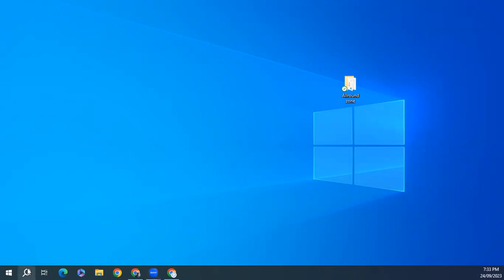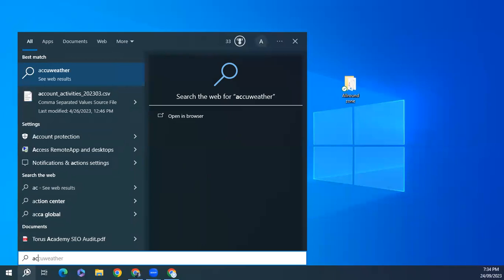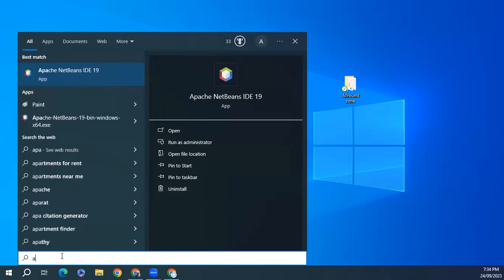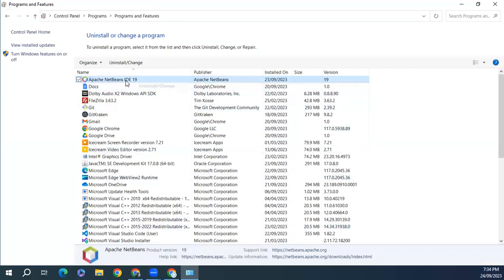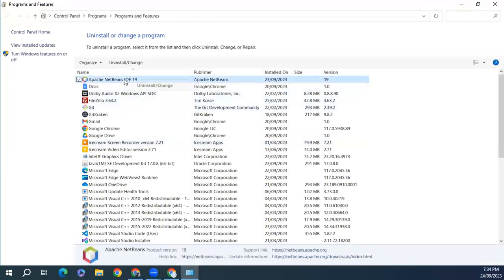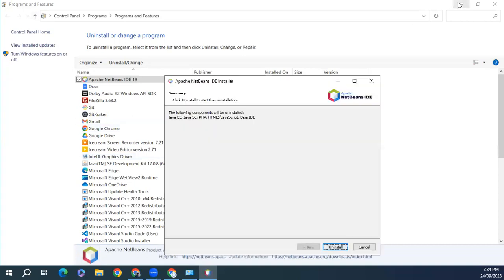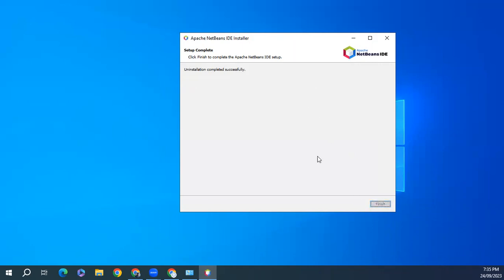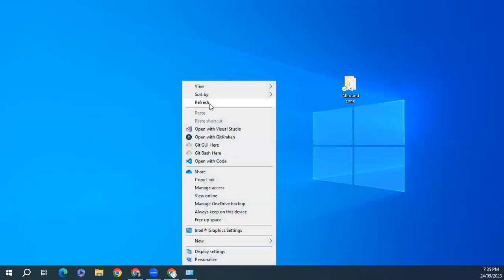How to Completely Uninstall NetBeans 19 IDE from Windows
NetBeans is an integrated development environment for Java. NetBeans allows applications to be developed from a set of modular software components called modules. NetBeans runs on Windows, macOS.